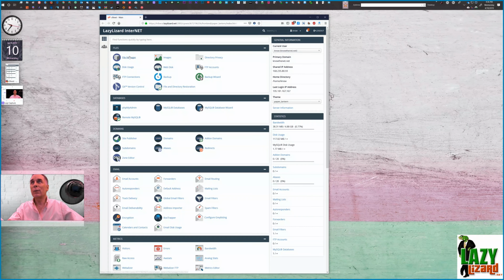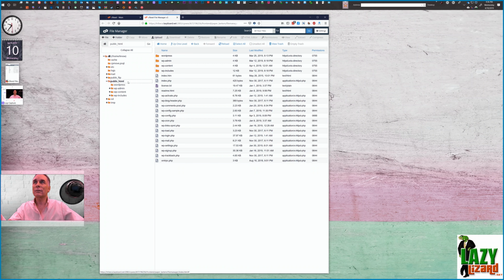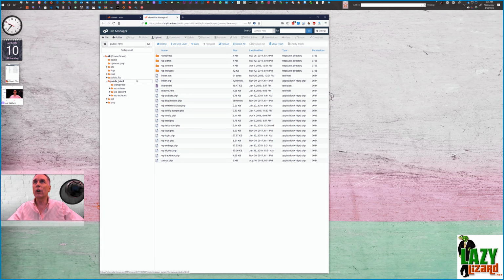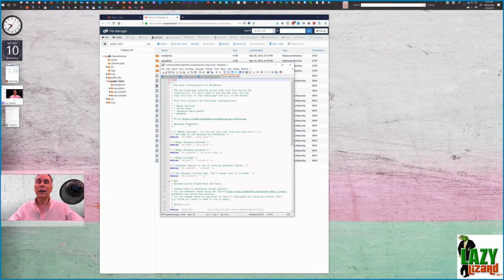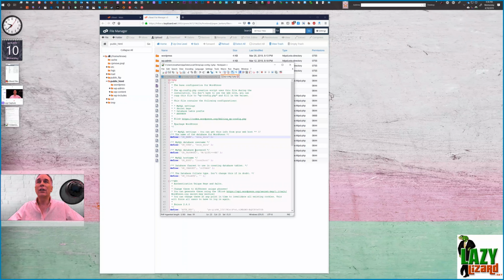WordPress Tutorial 2019: How to Rescue Your WordPress Database Password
In this WordPress tutorial: Learn how to rescue your WordPress database login info, including database name and password in case you lose it.